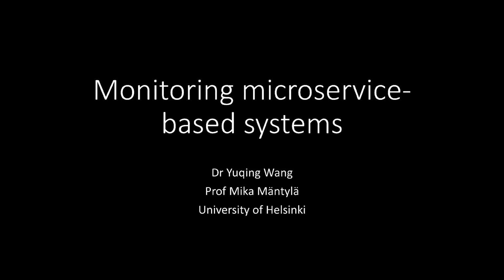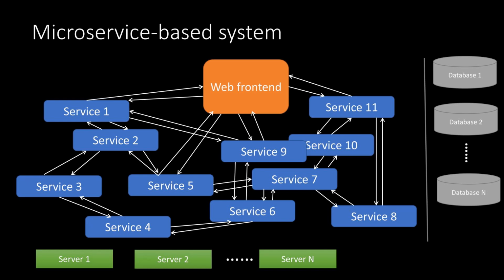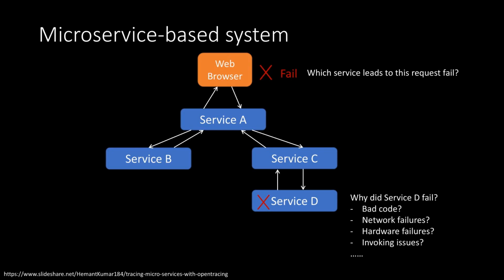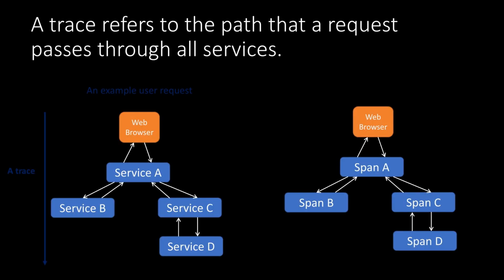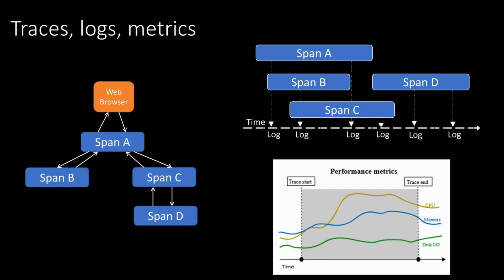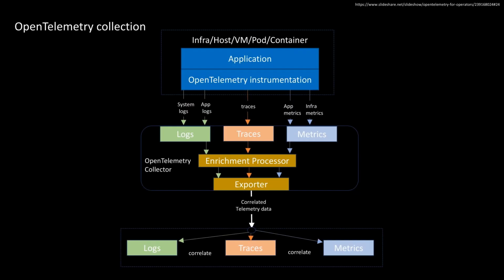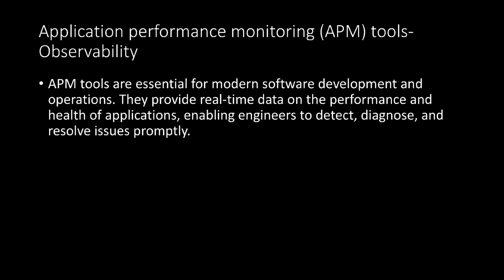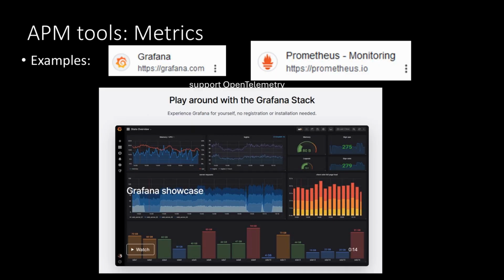Lecture - Monitoring Microservices with Traces, Metrics and Logs